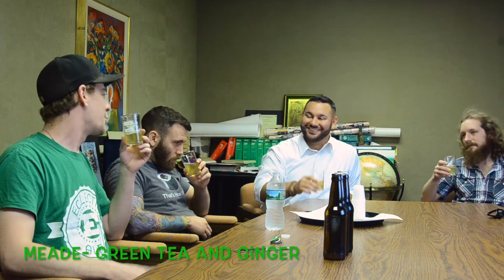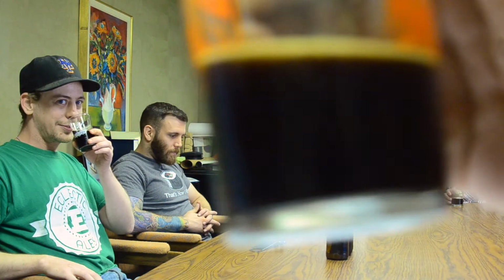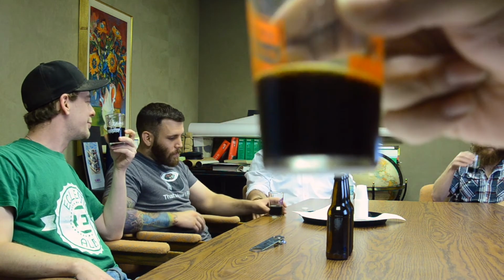The Social Part 2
LIB Magazine's AJ meets with Eclectic Ales. We discuss Meade Beers and a Russian Imperial Stout.